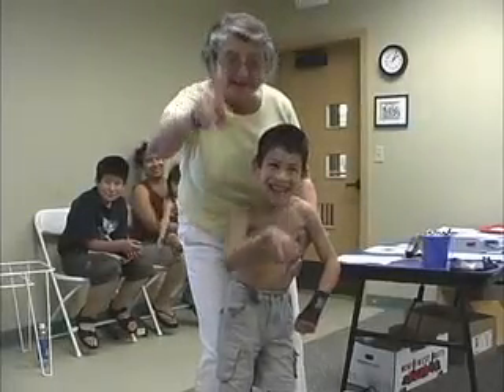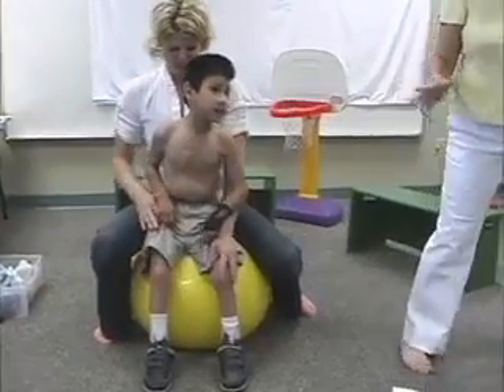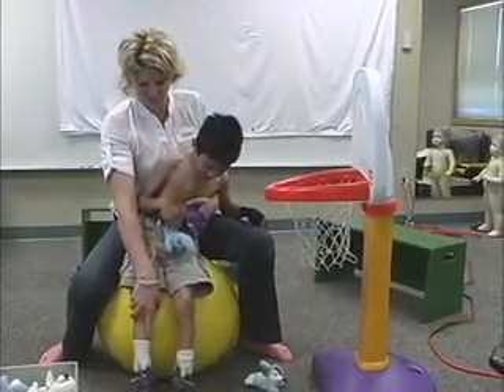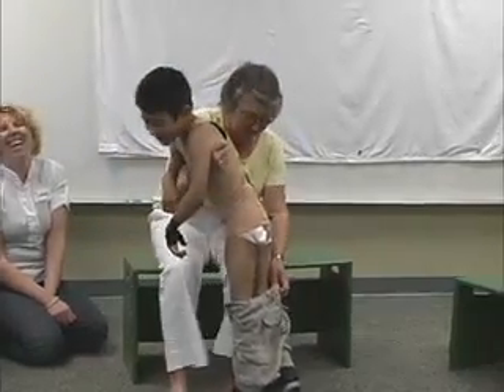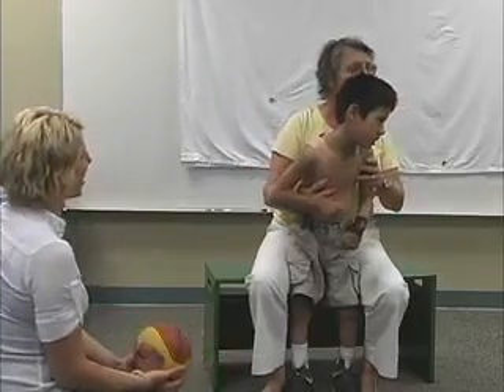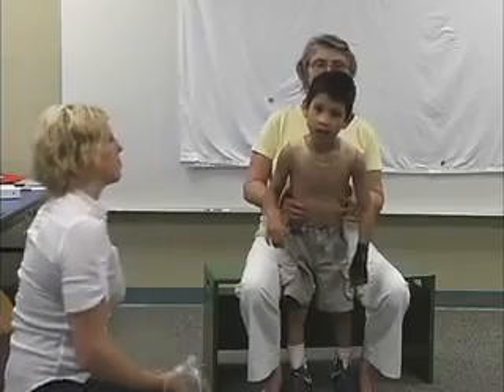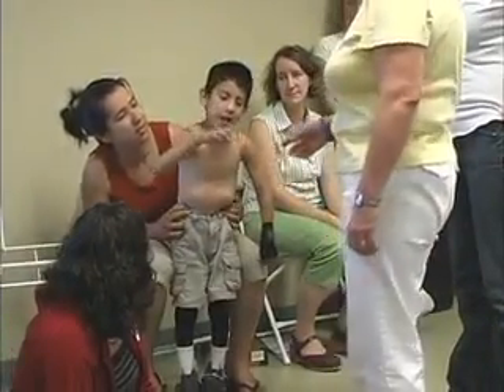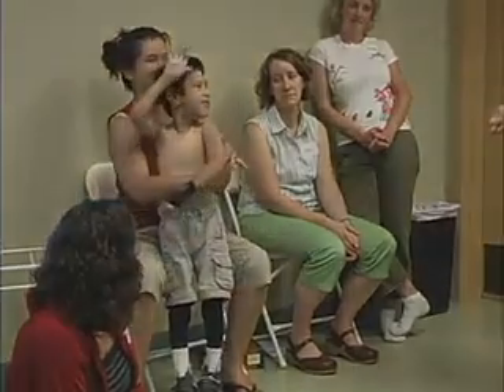Nancy Hylton demonstrerer Sensotex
Fysioterapeteut Nancy Hylton demonstrerer her effekten af det dynamiske ortosesystem Sensotex.